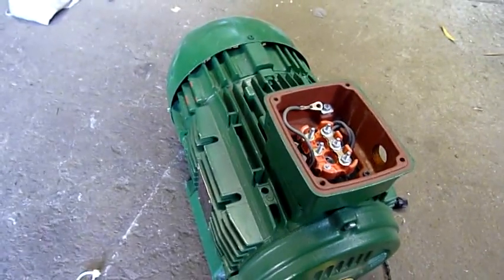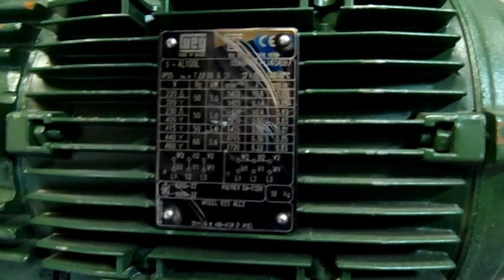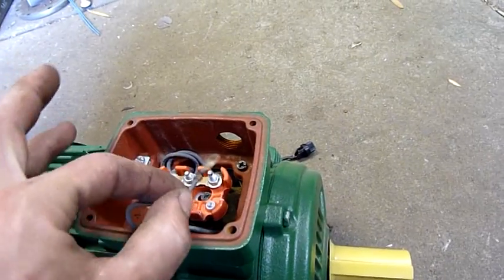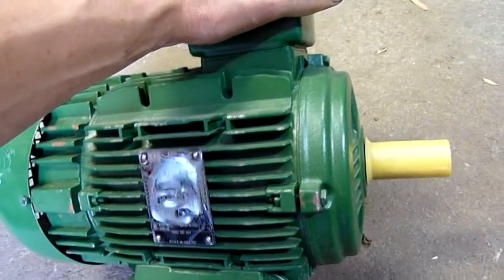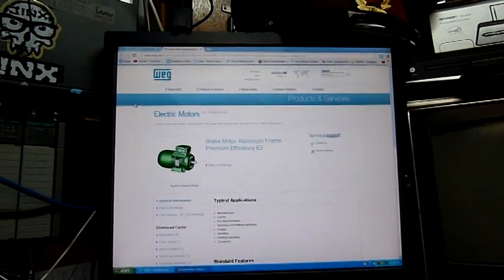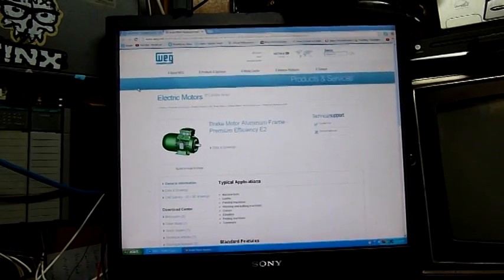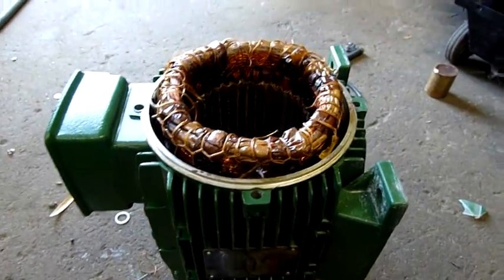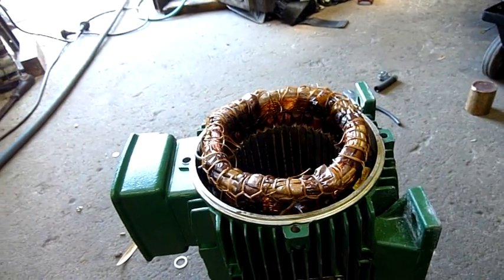3Kw WEG 3 phase motor autopsy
Sadly this motor is dead and not really worth re-winding since I have no real use for it, at least not to warrant the cost of rewinding.